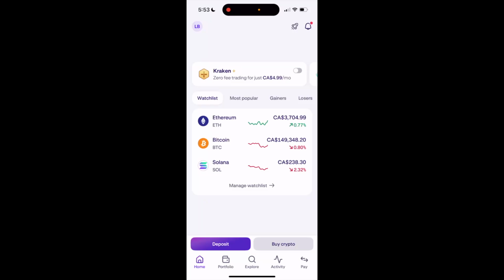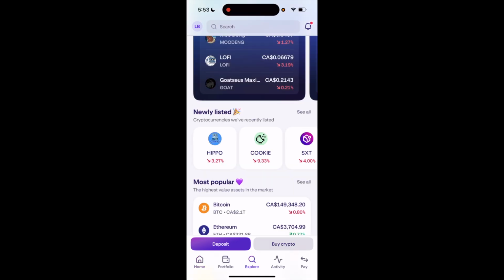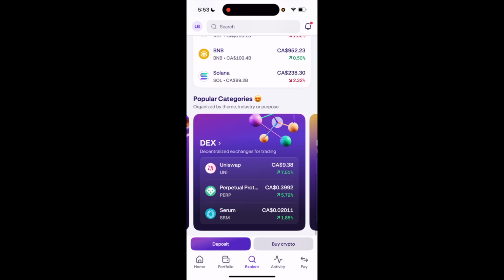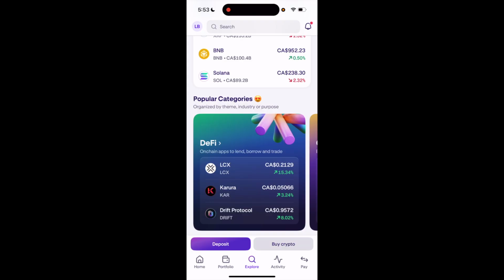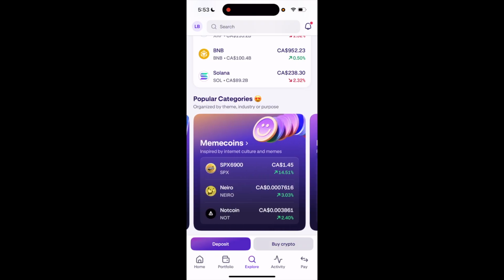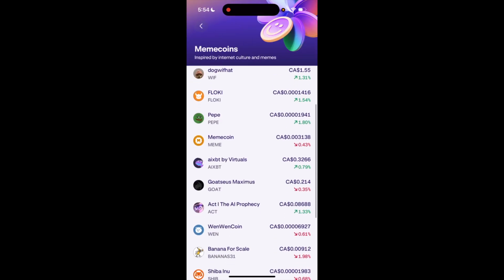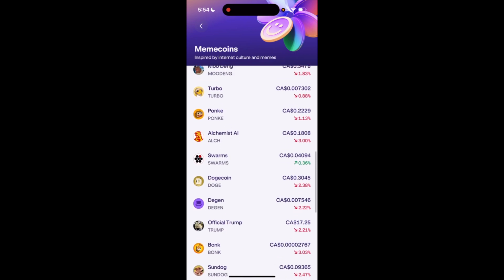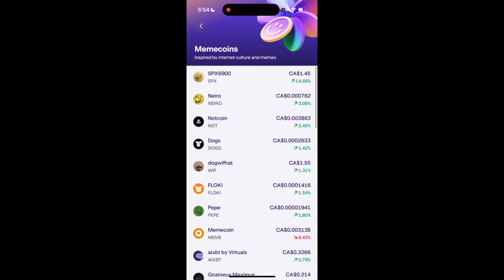How To Buy Memecoins On Kraken | Step By Step Guide - Kraken Tutorial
Looking to join the world of memecoins like DOGE, SHIB, and PEPE? In this Kraken tutorial, we walk you through the exact steps to buy memecoins safely and easily using the Kraken app or website. Learn how to search for memecoins, understand market vs. limit orders, and finalize your purchase with confidence. Whether you’re buying your first meme-based crypto or diversifying your digital portfolio, this guide covers everything you need to know to get started on Kraken.

how to buy memecoins on Kraken step by step, Kraken tutorial for buying SHIB and DOGE, how to invest in meme crypto on Kraken, buying PEPE and other meme coins Kraken, guide to trading meme tokens on Kraken